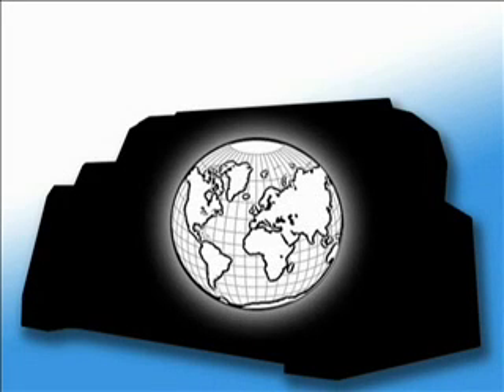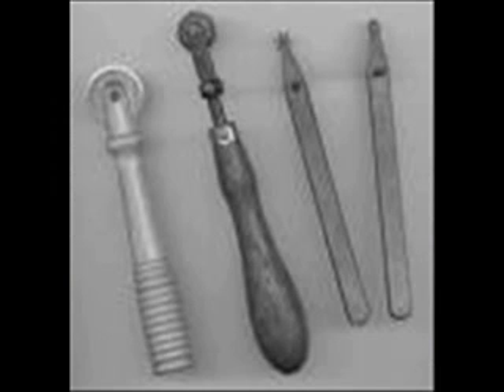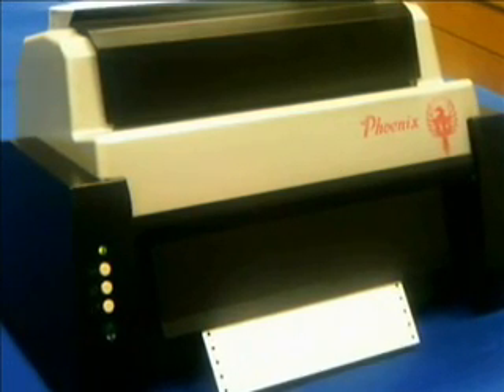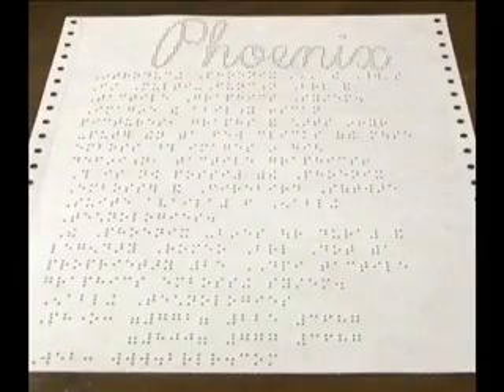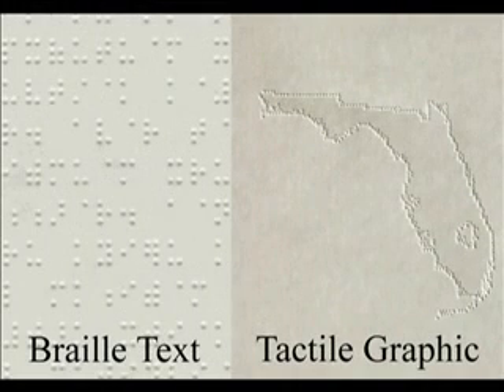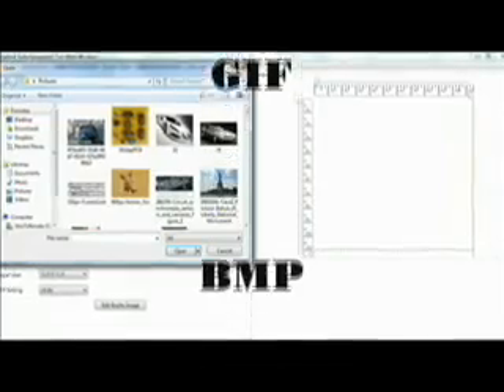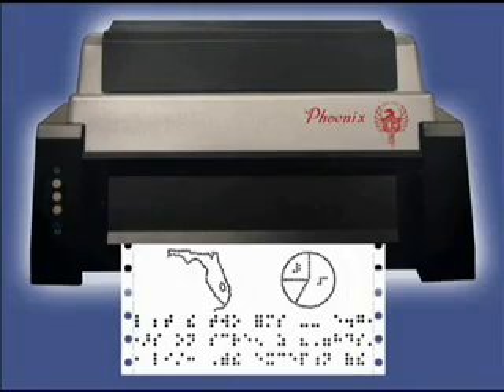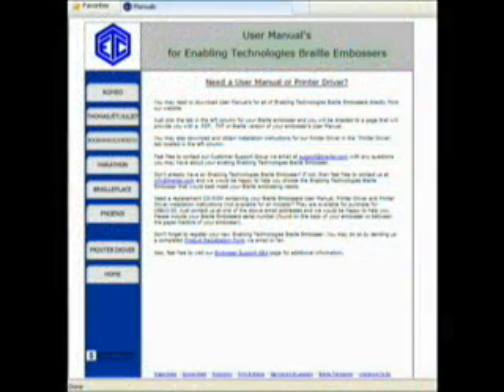Phoenix Multi-Function Braille Embosser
Imagine the ability to scan your pictures, graphs and charts into your computer with your existing scanner and with a few clicks of the mouse emboss those images in super high resolution, tactile graphics. The Phoenix can do all of this without compromising the quality of your standard braille documents. This innovative product is the result of Enabling Technologies 40 years of experience in designing and manufacturing the highest quality braille production equipment in the world.